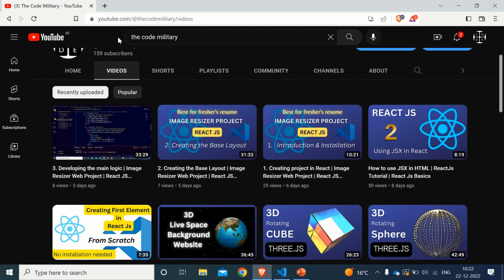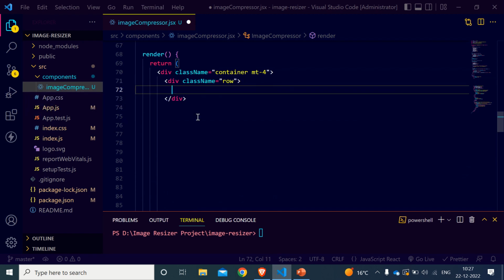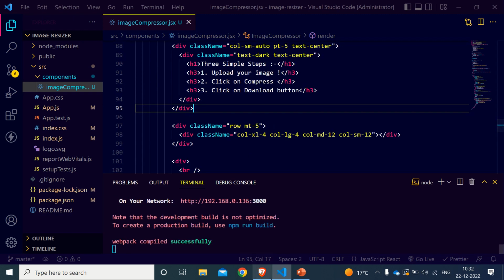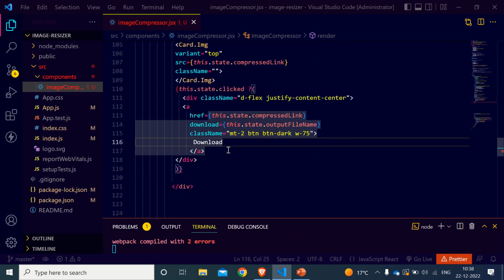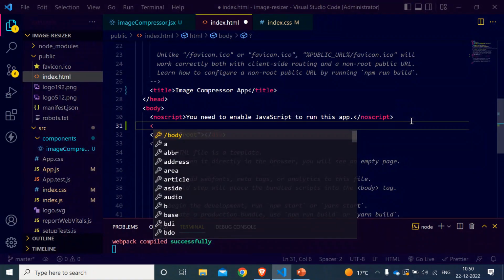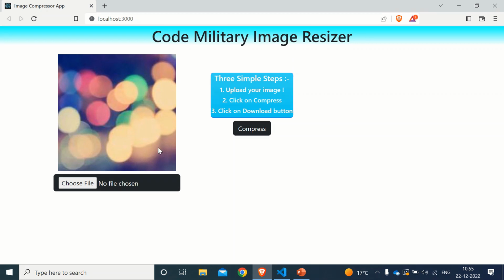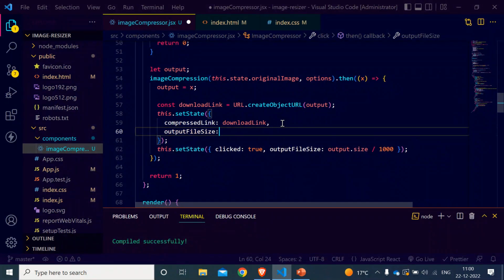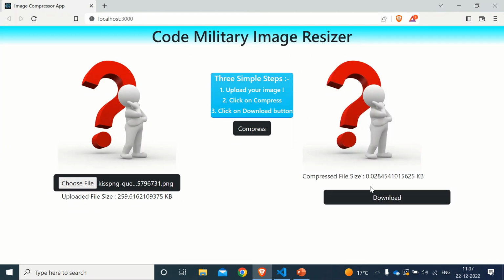4. Enhancing the UI and Responsiveness | Image Resizer Web Project | React JS Project Tutorial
Hi Everyone ,

This is the fourth video of a brand new project series in which I will explain you the step by step process how you can create Image Resizer Project using REACT JS .